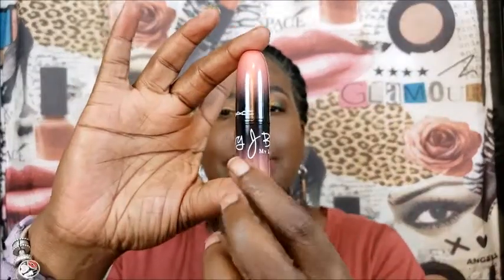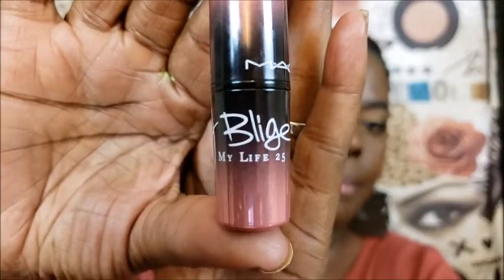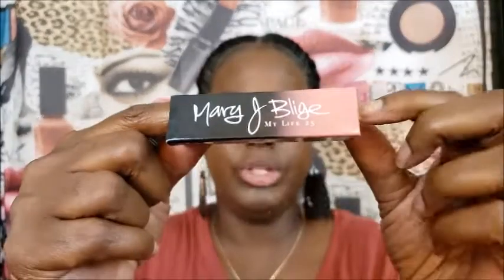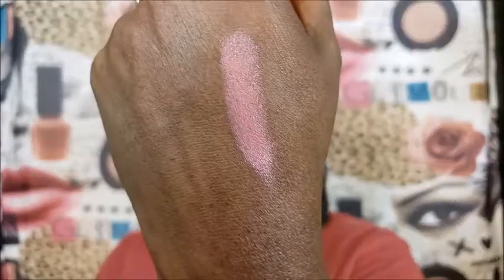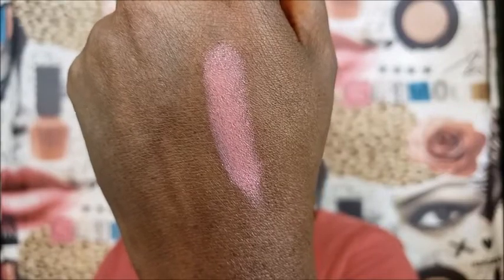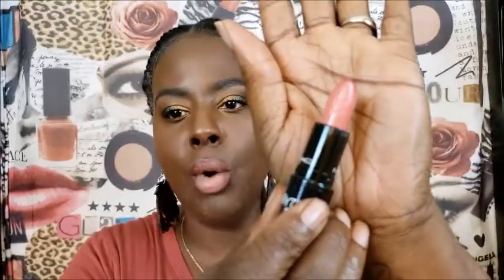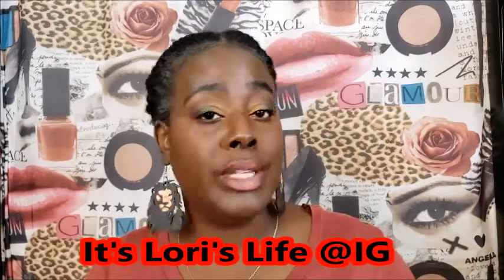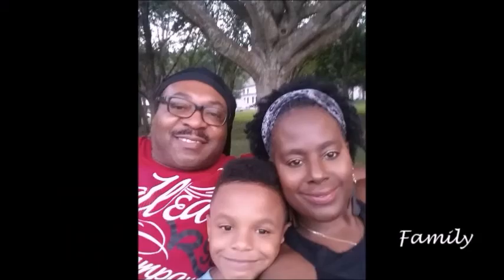How to Wear Mary J Blige Mac lipstick on Dark Skin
How I wear Mary J Blige Mac lipstick. I will show you three different ways to wear it.